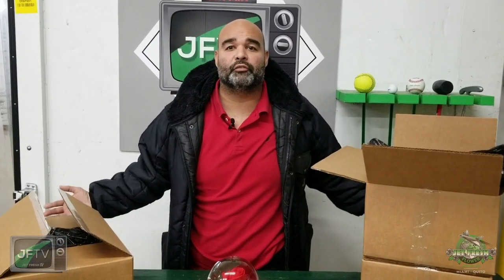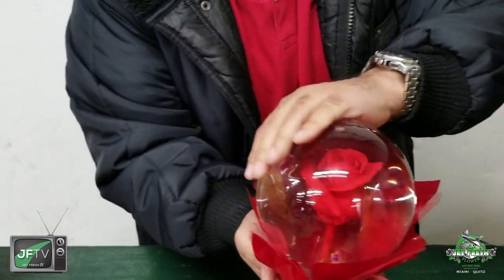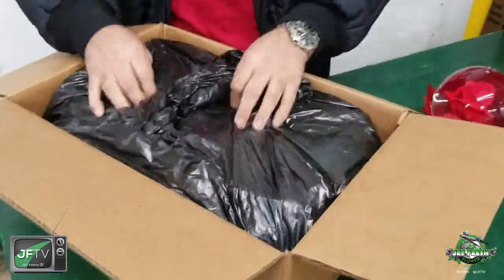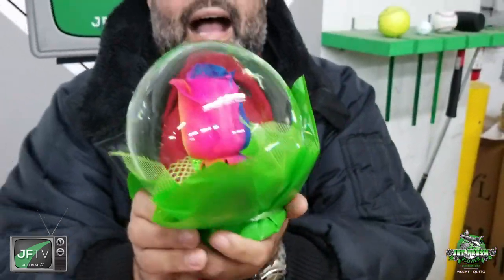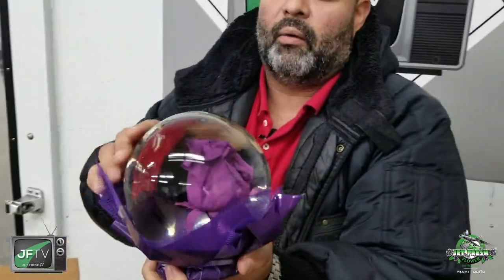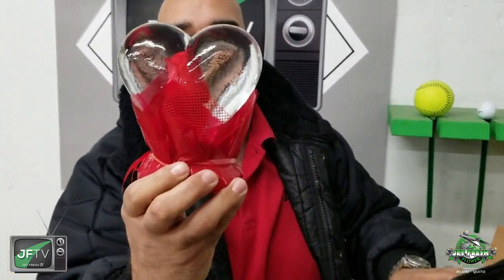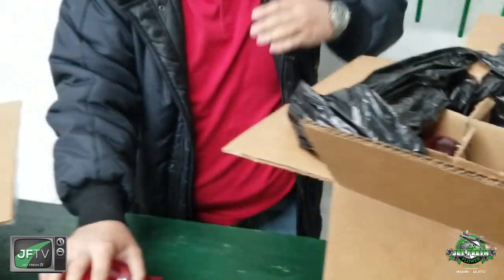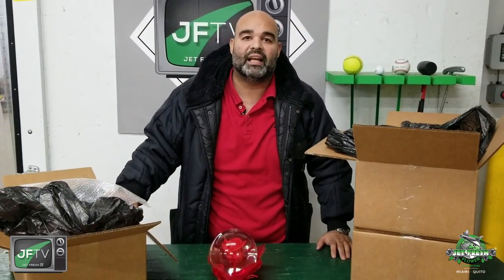JFTV: New Product - Rose Globes & Hearts with the Fern Show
JFTV & Jet Fresh Flowers proudly present a special product spotlight on a fresh new item, Rose Globes!  Rose Globes are made with real roses inside glass globes filled with a non-toxic solution and water.  They last at least 3 months, some colors even longer!  And now, just in time for Valentine's Day, we have Rose Globe Hearts & Mini Hearts!  Which are the same idea, just in heart-shaped globes.  Get these and many more fresh or preserved flowers from Jet Fresh Flowers!